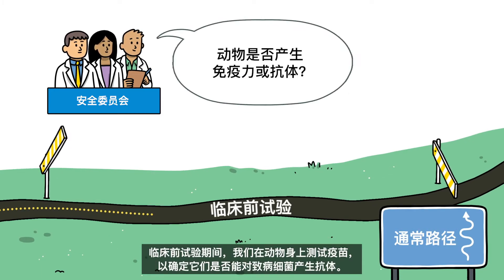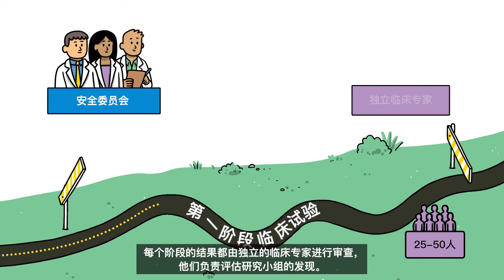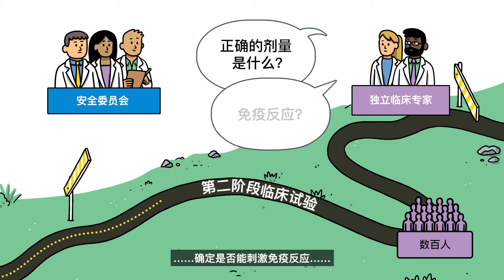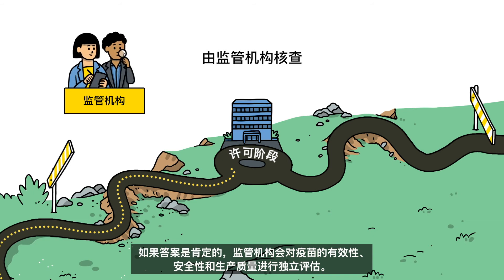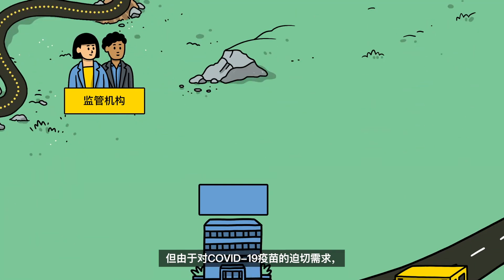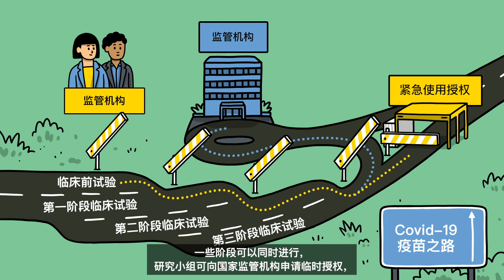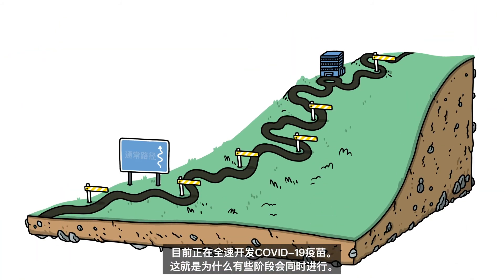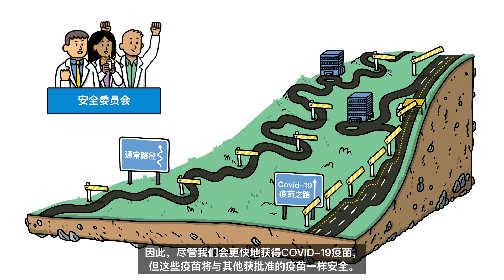2019冠状病毒病（COVID-19）疫苗之路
研发疫苗是一条关卡重重的漫漫长路。每个阶段的设计都是为了确保疫苗既有效又安全。但是，由于全世界都在努力遏制大流行，并且可用资金数量空前，寻找COVID-19疫苗的道路看起来更像是这样。